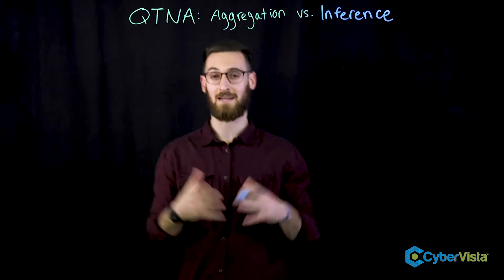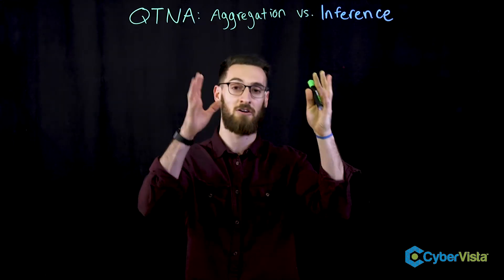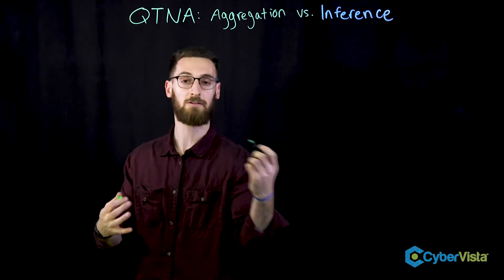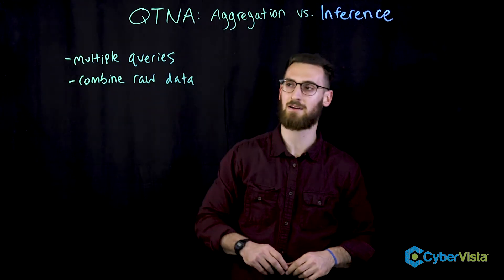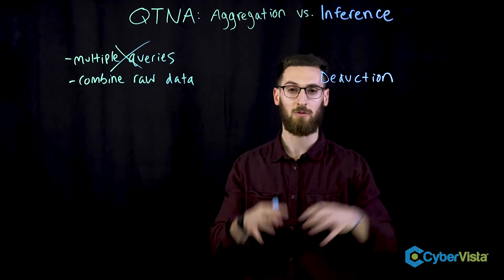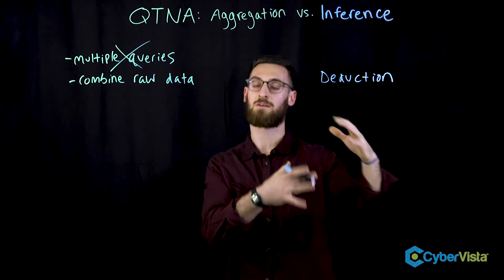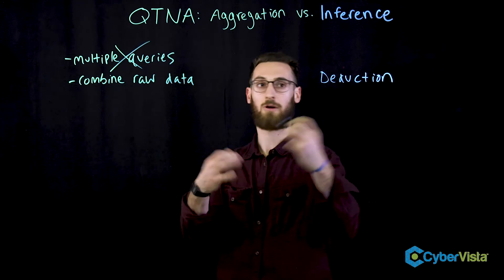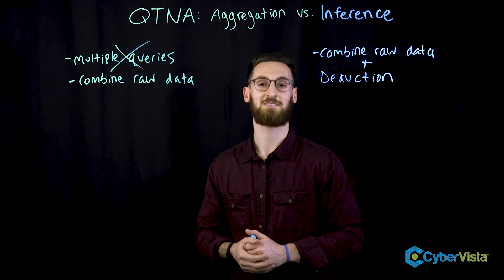QTNA #9 Aggregation vs. Inference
In CyberVista's Questions That Need Answers (QTNA) video series, we tackle some of the most testable and important cybersecurity questions on a weekly basis. This week:

Open question: What's the difference between aggregation and inference?